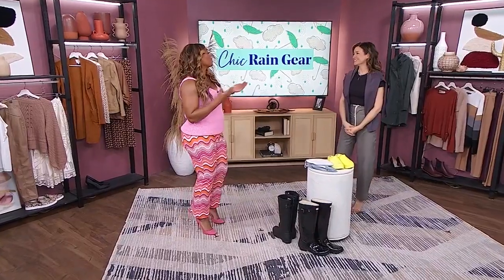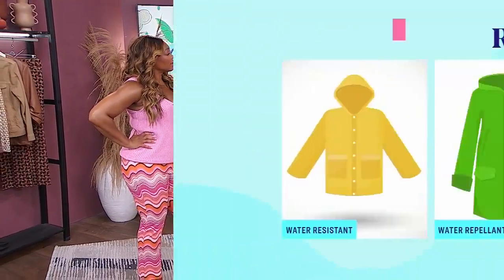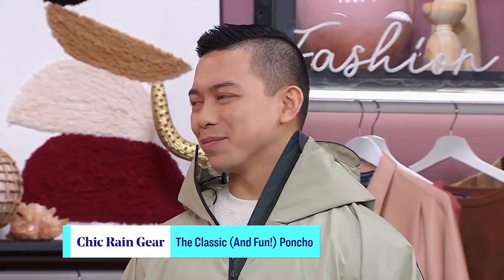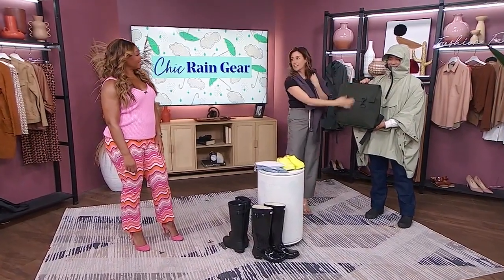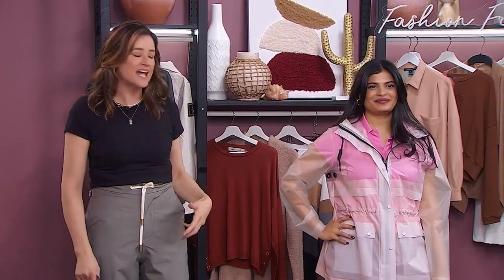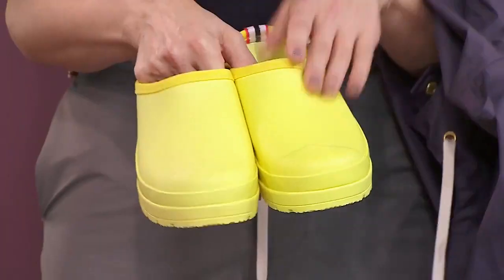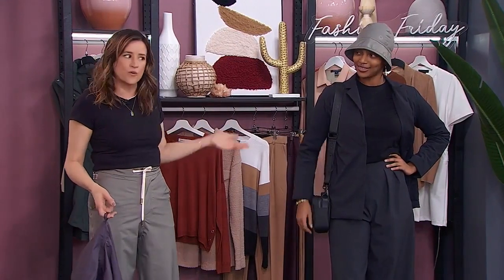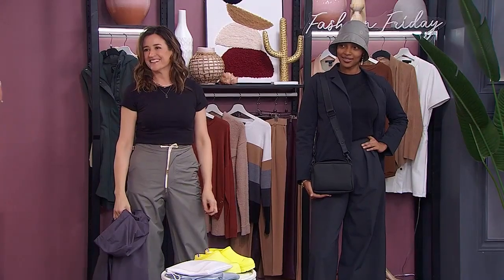Cute and functional rain gear for spring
Just because it's gloomy and raining outside doesn't mean your outfit has to be. Fashion stylist Janice Meredith shares some of her favourite rain gear that are both chic and functional. "He's in fashion!"